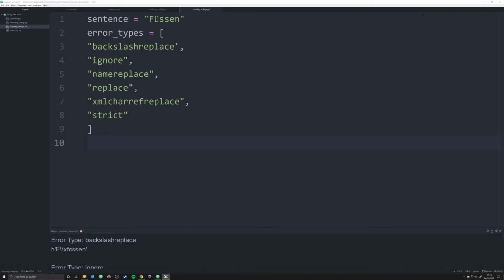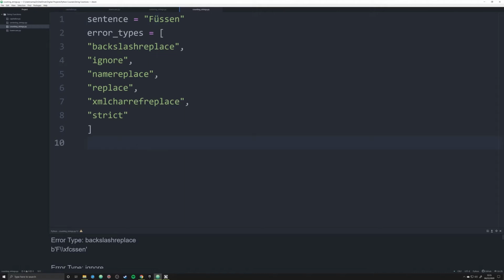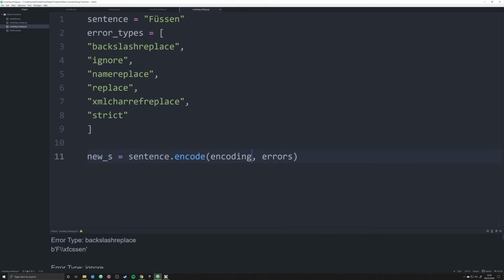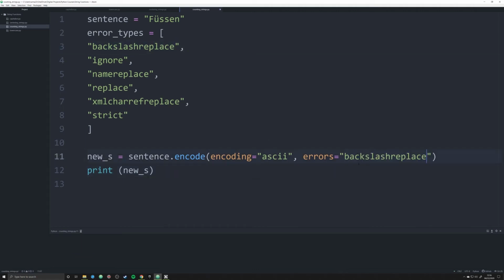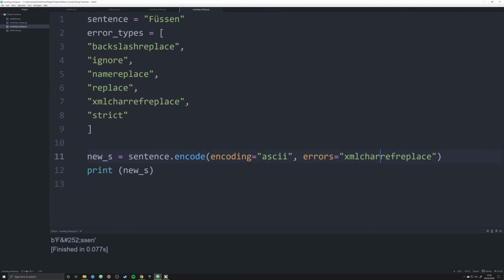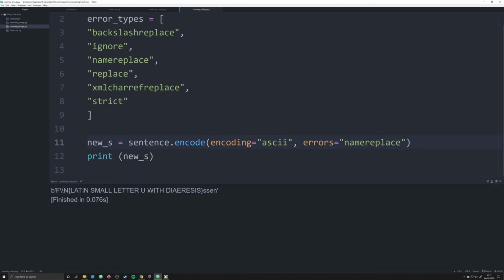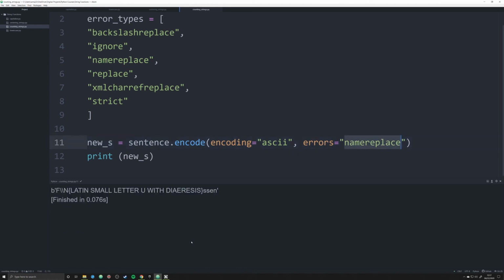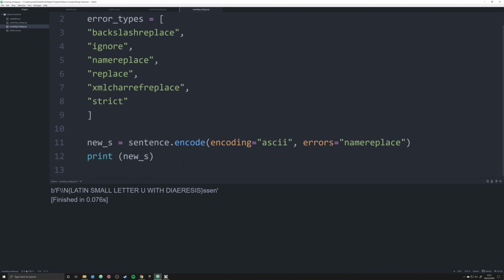How to Use the Encode Function in Python (Python and Strings Tutorial 05)